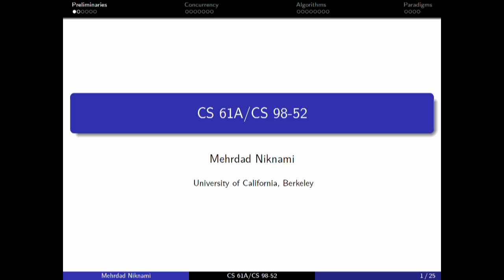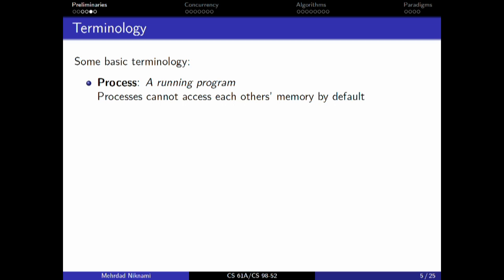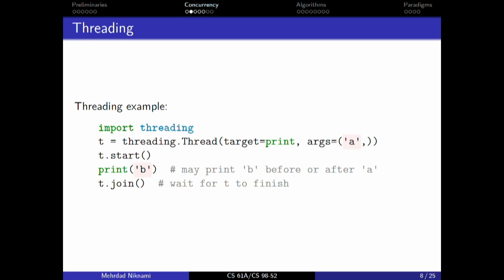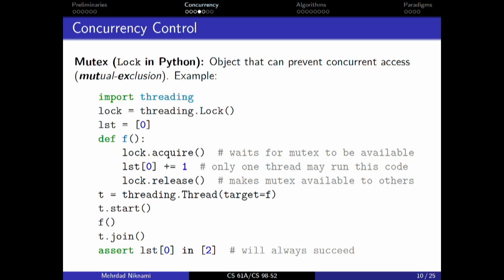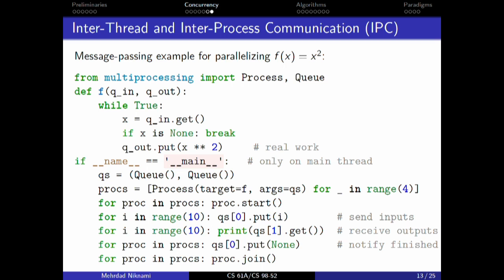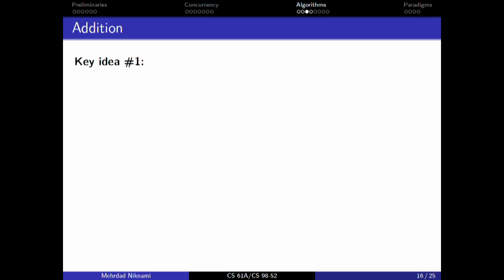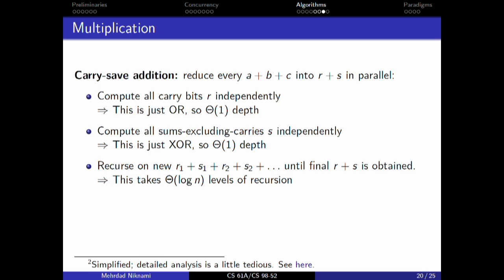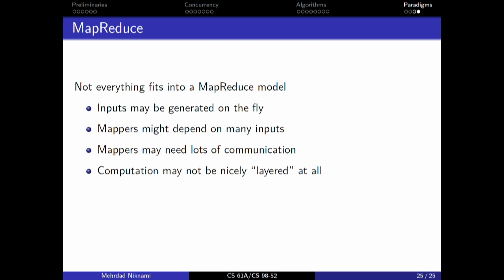CS98-52 Fa18 10/24/18